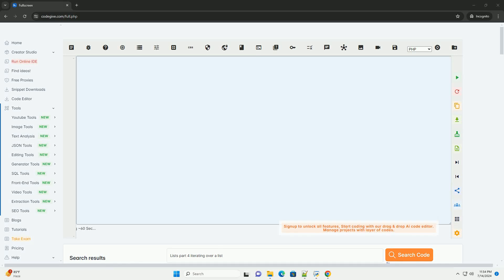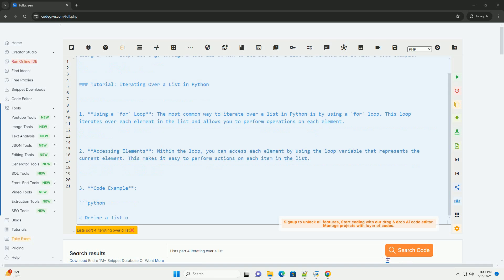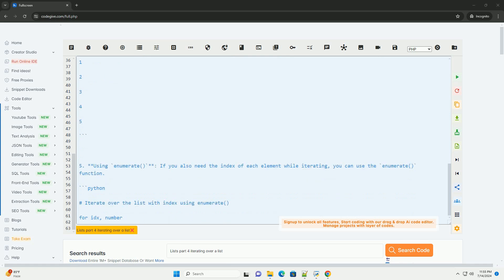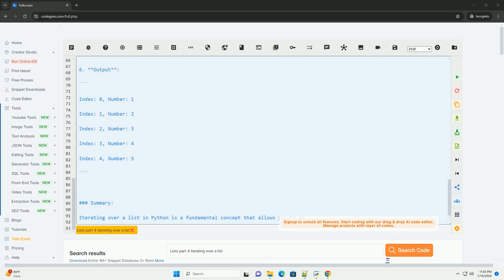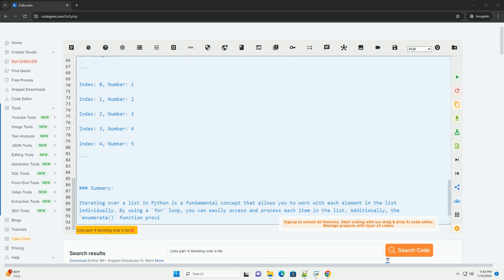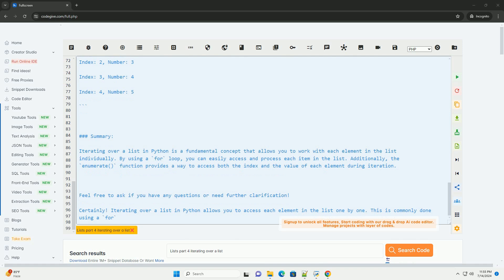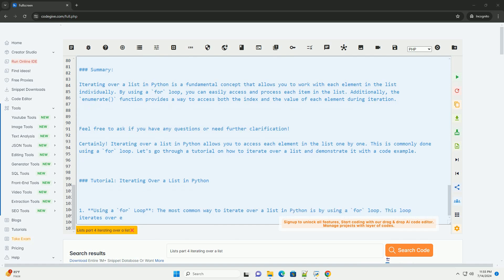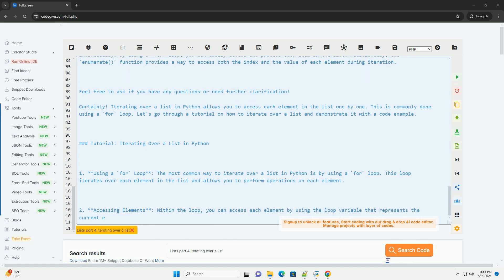Lists part 4 iterating over a list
certainly! iterating over a list in python allows you to access each element in the list one by one. this is commonly done using a `for` loop. let's go through a tutorial on how to iterate over a list and demonstrate it with a code example.

### tutorial: iterating over a list in python

1. **using a `for` loop**: the most common way to iterate over a list in python is by using a `for` loop. this loop iterates over each element in the list and allows you to perform operations on each element.

2. **accessing elements**: within the loop, you can access each element by using the loop variable that represents the current element. this makes it easy to perform actions on each item in the list.

3. **code example**:

4. **output**:

5. **using `enumerate()`**: if you also need the index of each element while iterating, you can use the `enumerate()` function.

6. **output**:

### summary:
iterating over a list in python is a fundamental concept that allows you to work with each element in the list individually. by using a `for` loop, you can easily access and process each item in the list. additionally, the `enumerate()` function provides a way to access both the index and the value of each element during iteration.

python iterating through a list
python iterating backwards
python iterating through set
python iterating for loop
python iterating through dictionary

python list
python list sort
python list files in directory